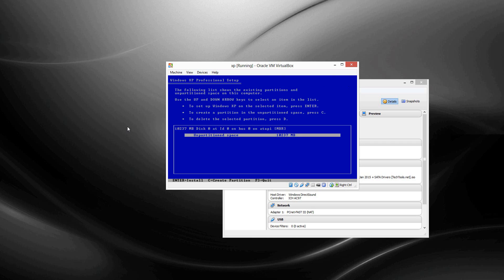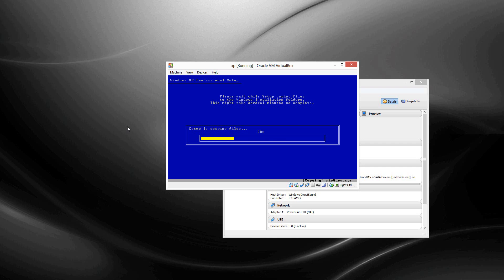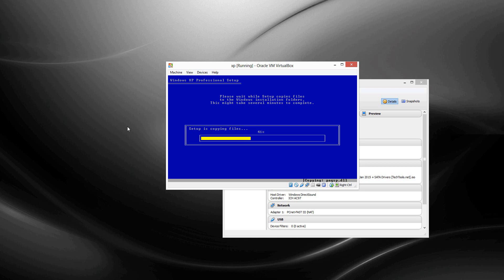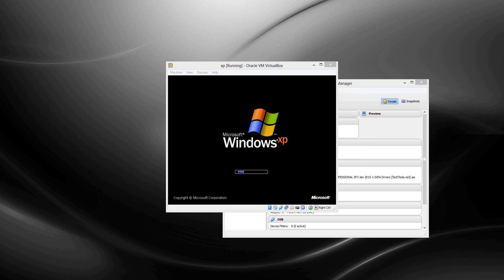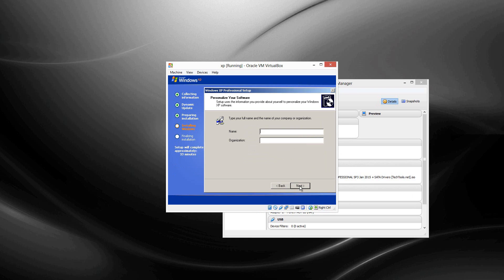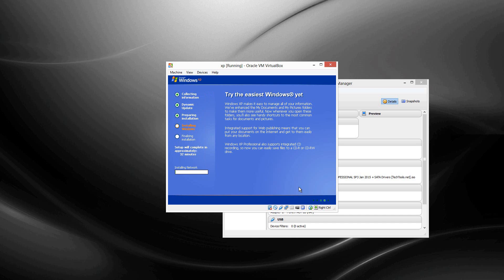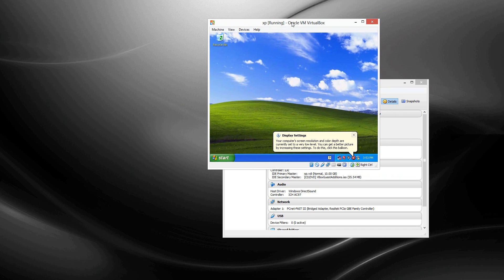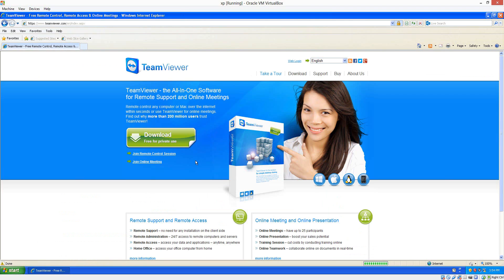How to reformat your computer windows xp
This is tutorial on how to reformat your computer with windows xp. You would need to put the windows xp cd on the cd drive. Then have your bios boot into cd.

The follow the props. In this sandbox I used virtual machine to install windows.